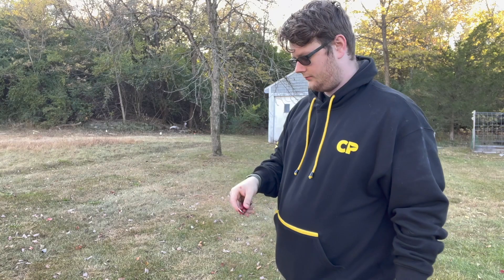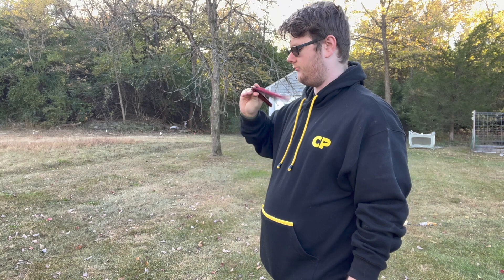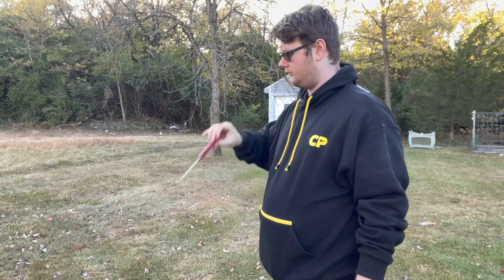My Balisong History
Hey, guys! CharlieRanger here. I figured I'd share my personal history with balisongs, and give you some insight on my collection. I really hope you enjoyed. If not, that's alright. It's all a matter of opinion. I just hope I made at least one person genuinely happy. Anyway, I won't keep y'all for too long, so sit back, and enjoy the video.

Song 1: Lush - Patt Downn X Chill Select
Song 2: Midnight Coffee - Engelwood
Song 3: Daydream - Mélonade